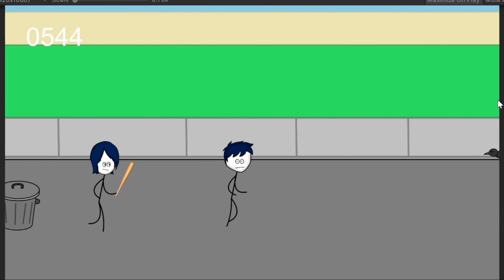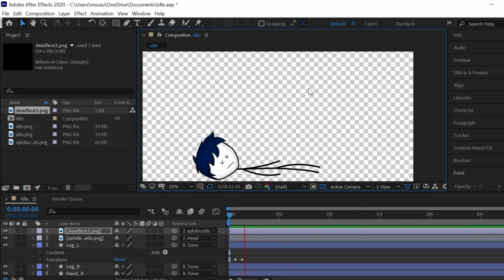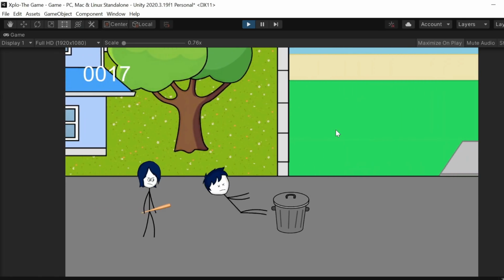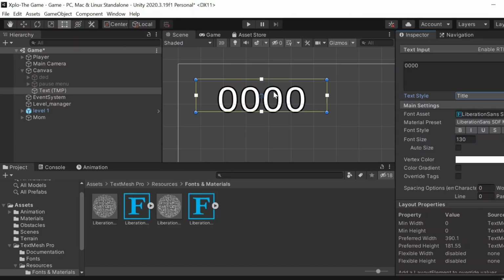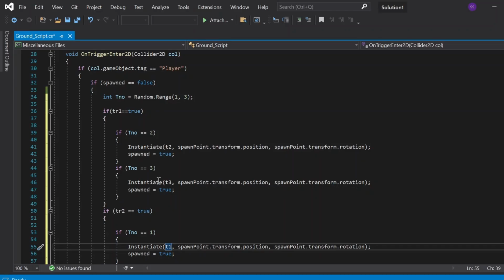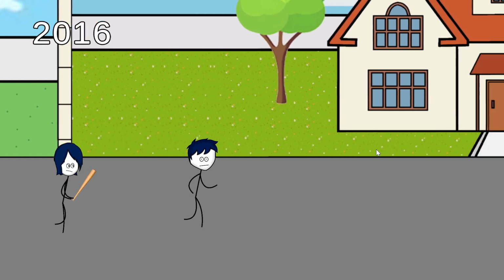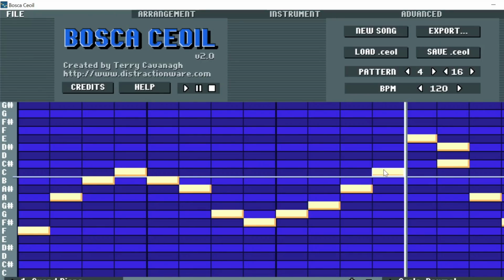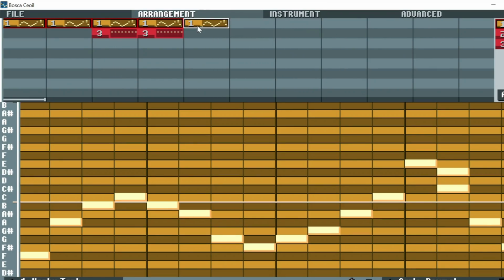Adding a Fall animation and changing maps Randomly | Devlog #04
In this devlog, we're gonna add a falling animation to the player when he hits an obstacle. And we will change maps using random function, to make the game less repetitive. We'll also improve the UI and release the 1st Test build

(Note: This is a Test build. Not a final product)